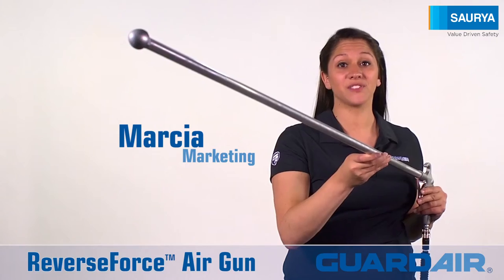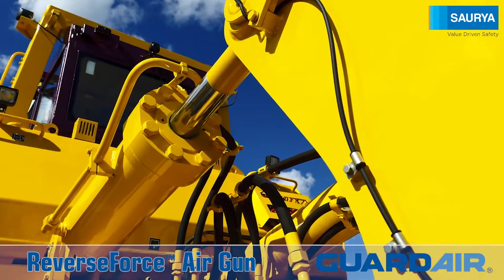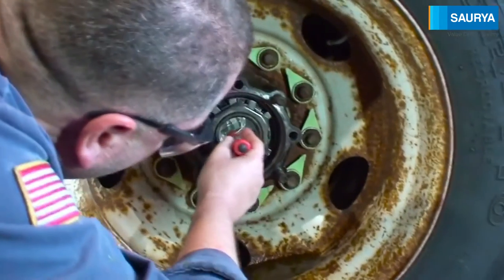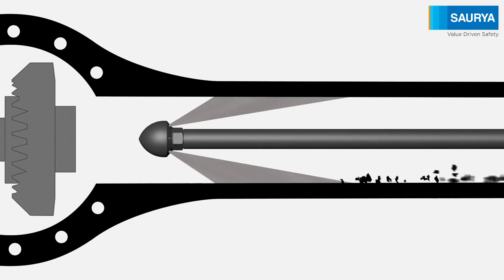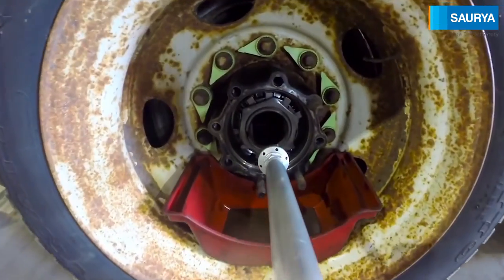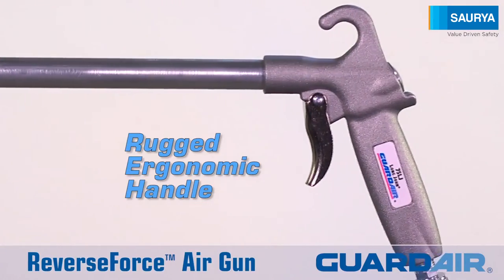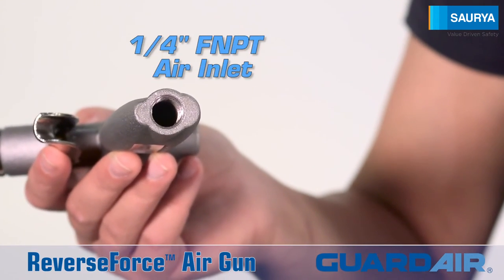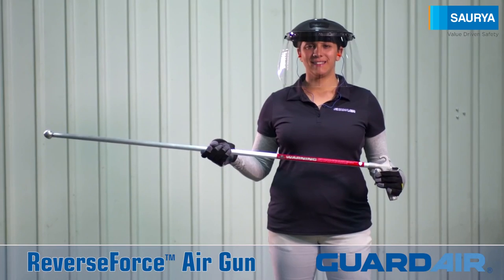Guardair Reverse Force Air Nozzle for Reverse Vacuum Suction by Saurya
Harnessing the power of compressed air, the ReverseForce® Air Gun effectively extracts metal chips and debris from deep inside axle housings, hydraulic cylinders, transmission boxes, machine cavities, and gearboxes. Standard air guns with conventional nozzles can drive metal chips and debris deep into sensitive mechanical equipment, causing failure and future maintenance problems. In contrast, the unique ReverseForce directs compressed air back towards the opening thereby expelling chips and debris from the interior. It has a rugged hanging hook for ease of storage when not in use.